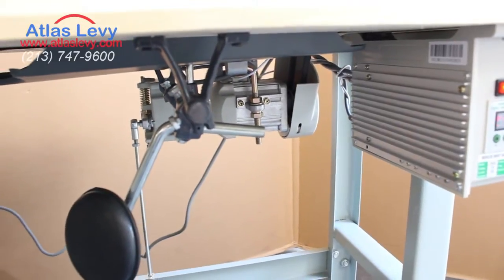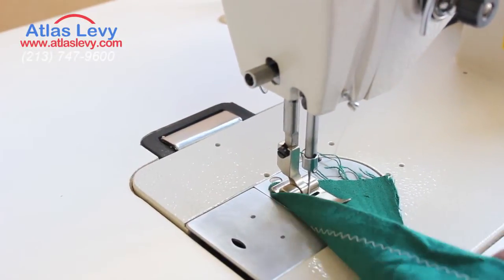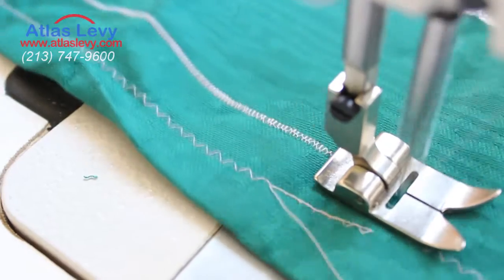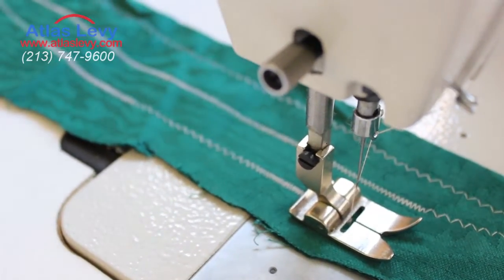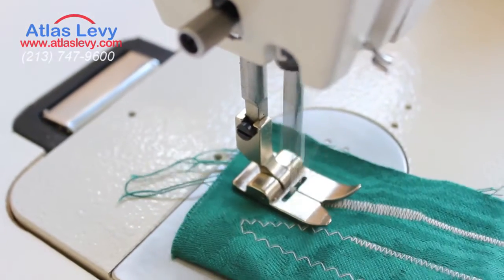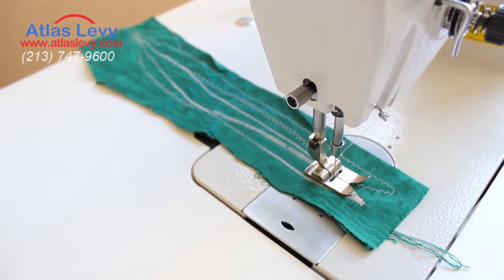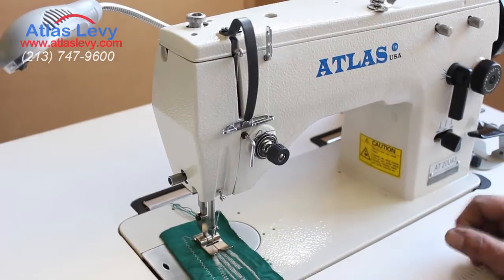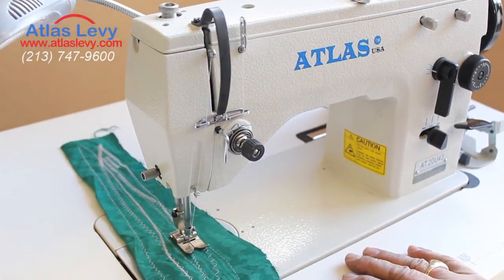ZigZag Sewing machine - AT20U43